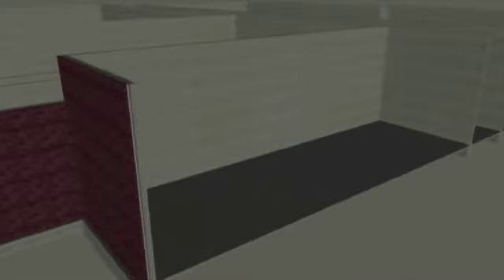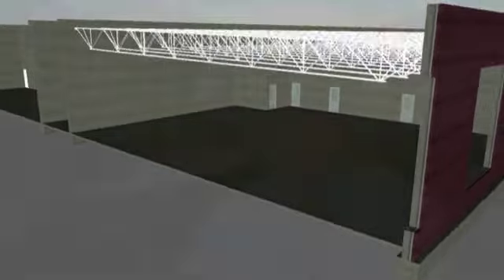Architect and BIM-M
BIM-M offers architects design tools, methods for quickly importing masonry details and product models into BIM authoring tools; uniform language and classification systems for masonry units and assemblies; tools for describing air, thermal, moisture and vapor control layers within BIM models; tools for cost estimating while in the programming and schematic design phase.